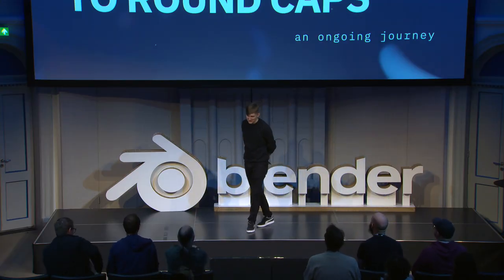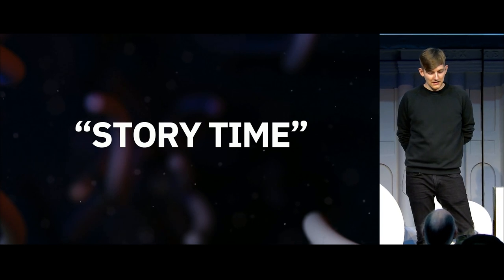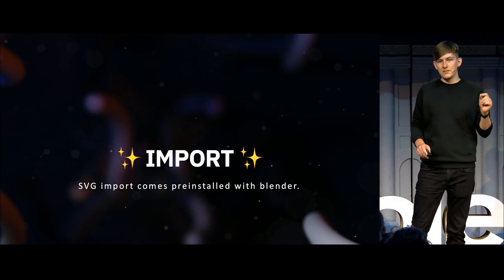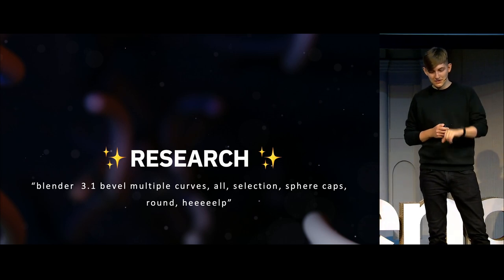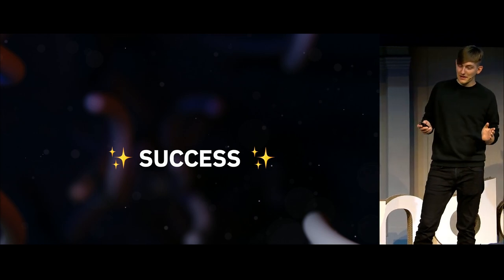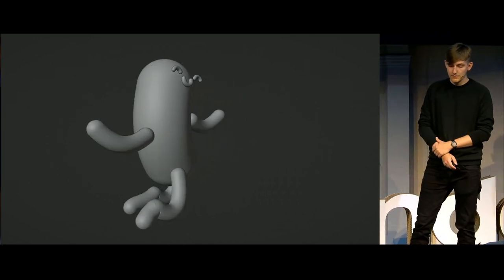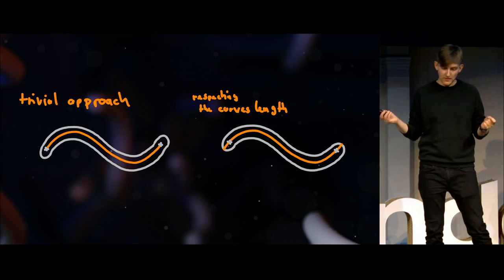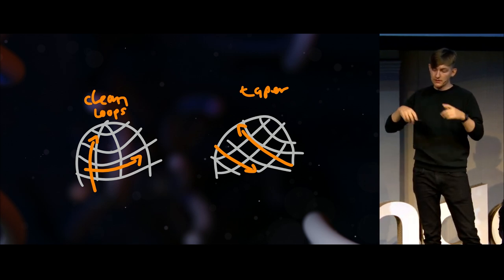The quest for round cap curves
Blenders curve objects got some long overdue updates in the last couple of months, improving their robustness and utility. But one features is still a mystery: Half spheres as end caps for each separate, non-closed spline. There have been multiple efforts in the past to make round caps more accessible and even natively implemented.

"The quest for round cap curves" by Alexander Mitzkus
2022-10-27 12:30 at the theater.